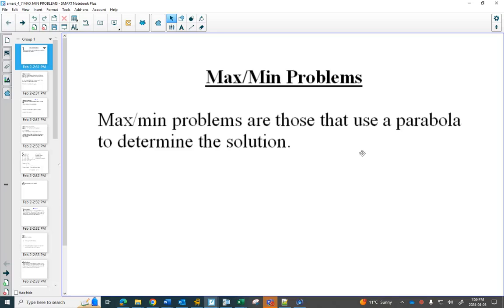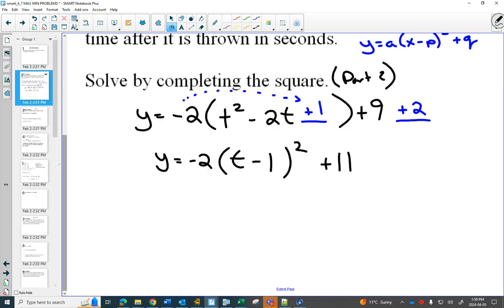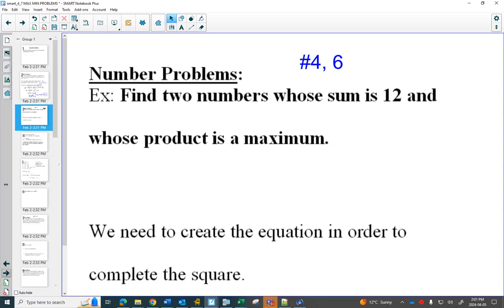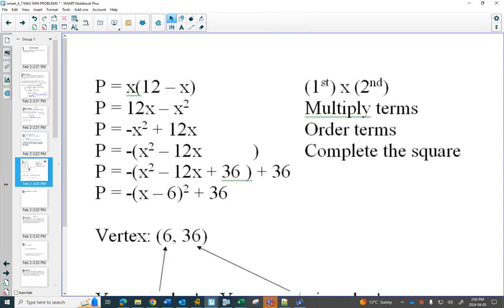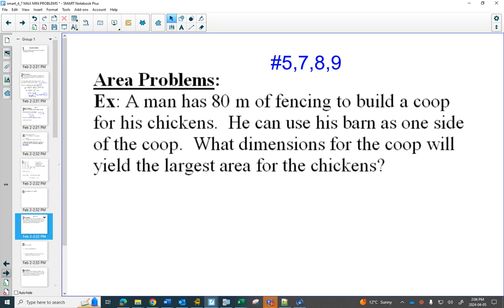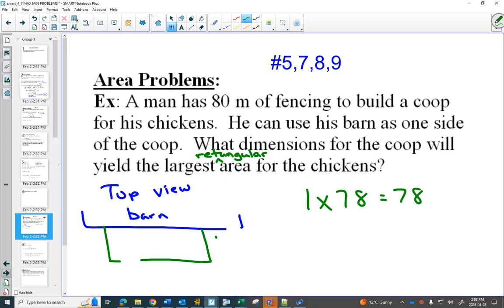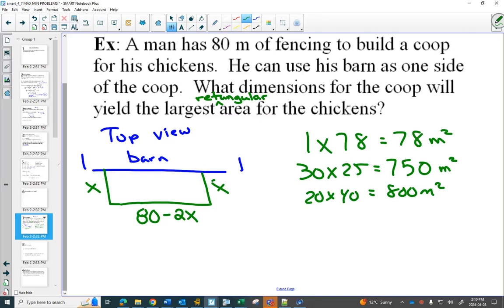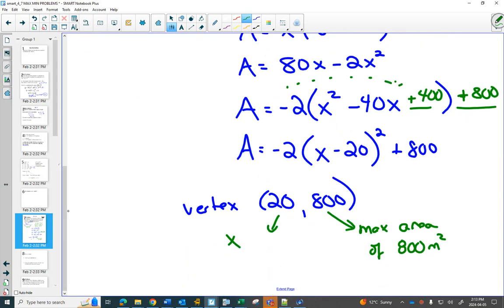30SP 4 7 Max Min Problems Part 1